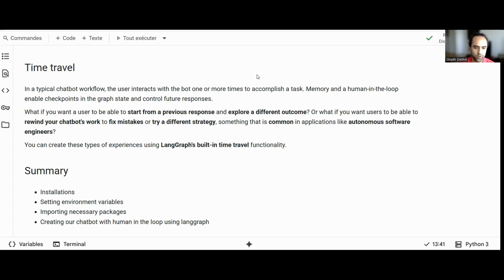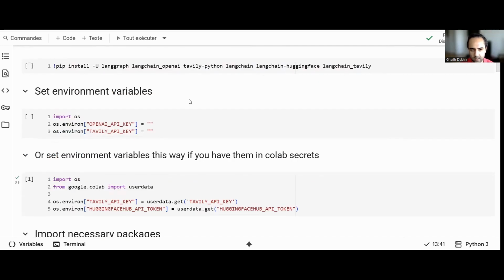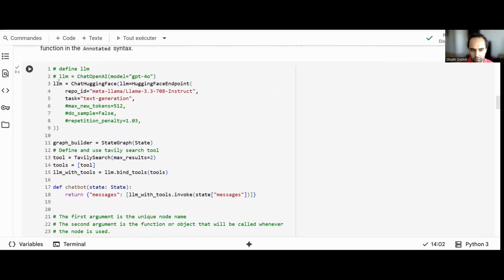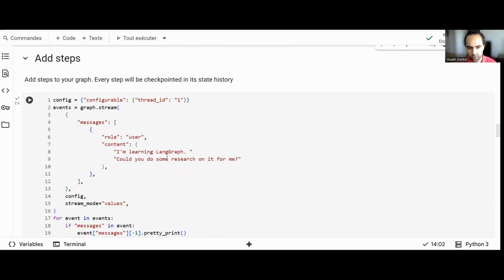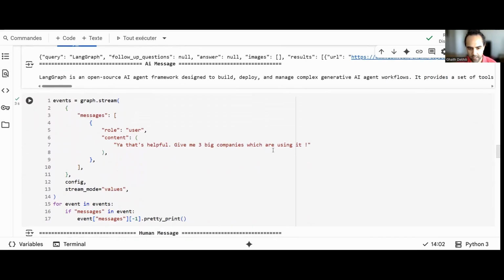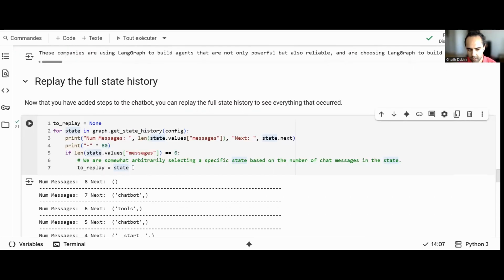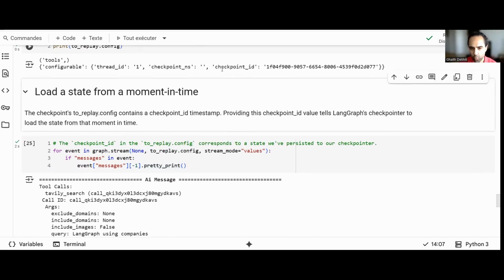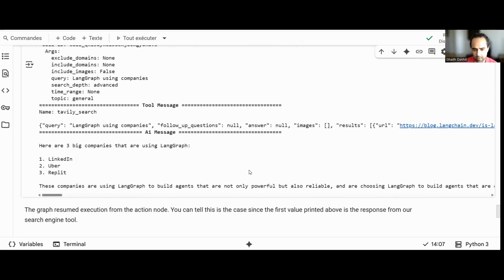Time travel feature in LangGraph based chatbots !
In this tutorial,  I will show you how use the time travel feature in langgraph to load and use your chatbot state !